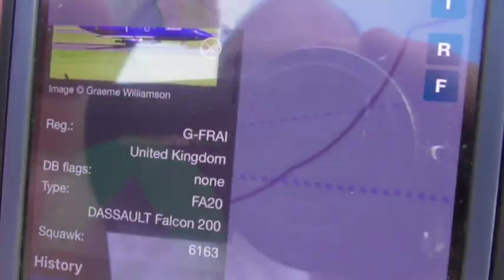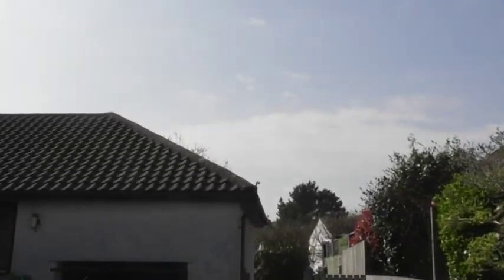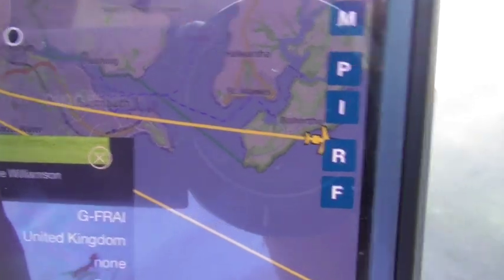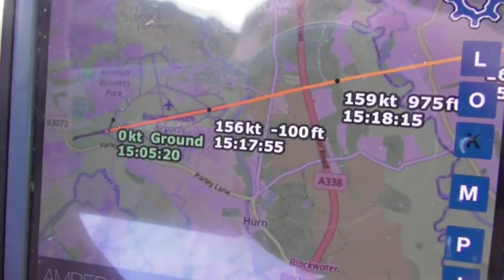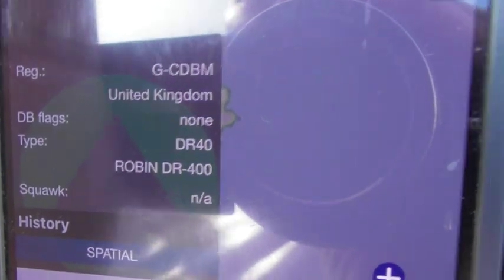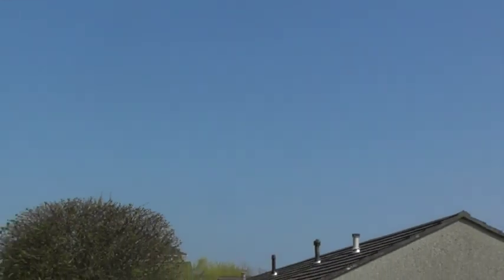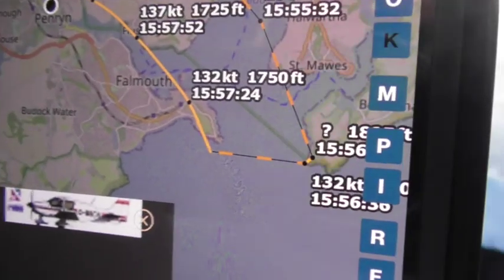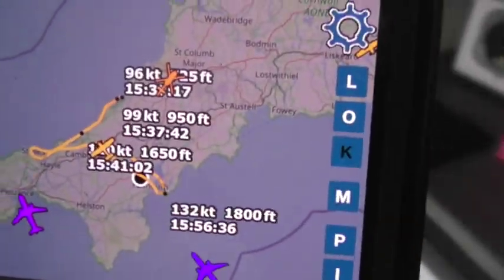Draken Europe Dassault Falcon 20DC G-FRAI & Robin DR.400-180 G-CDBM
Throwback video Tuesday the 18th of April 2023